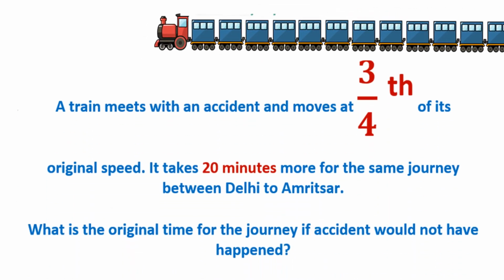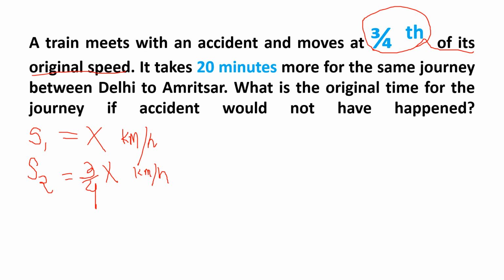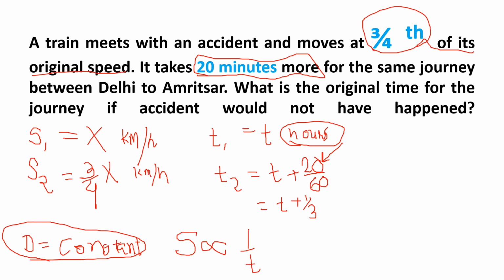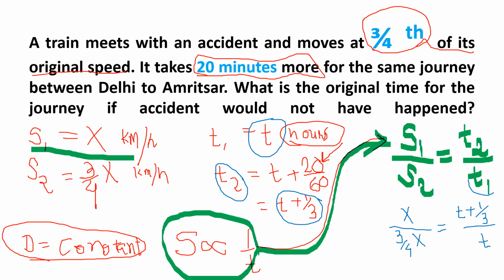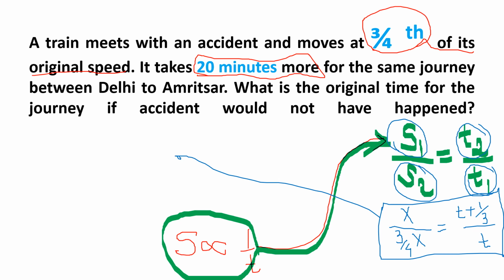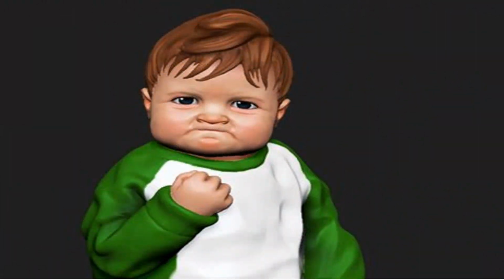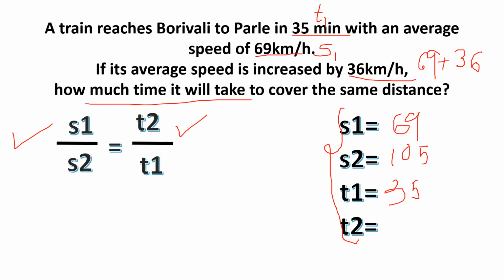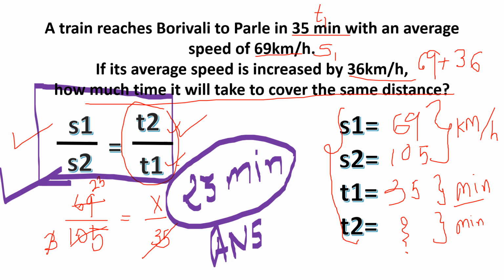#2. Can You Solve This Puzzle? (Time, Speed, Distance : Problem on train) (Puzzle #2)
A Genius way to solve difficult and calculative math puzzles. (In English)

This video talks about a very interesting and quite logical way of solving a difficult math puzzle. This puzzle has been asked in a lot many examinations like IBPS PO, SBI, NAICL, CAT, IPM, SNAP, CMAT etc by now. Very important technique! The technique discussed in the video is so unique and innovative that you would be surprised to see the solution.

At the end of this video, a 'BUMPER PUZZLE' kept. The one who solves it first and comment the correct answer would win a PRIZE!

Happy Learning!